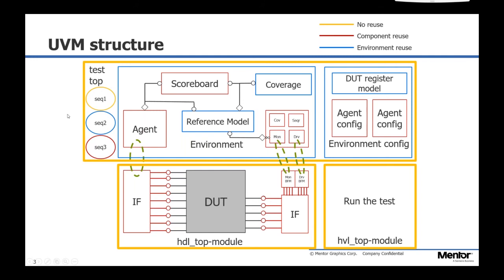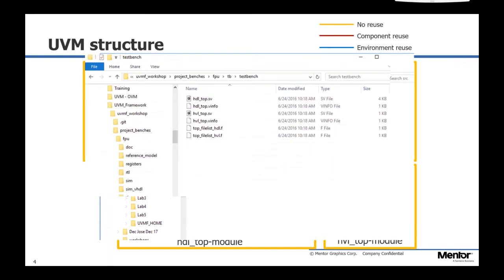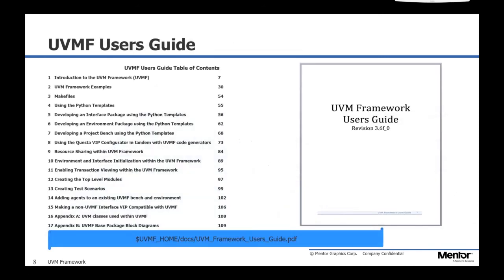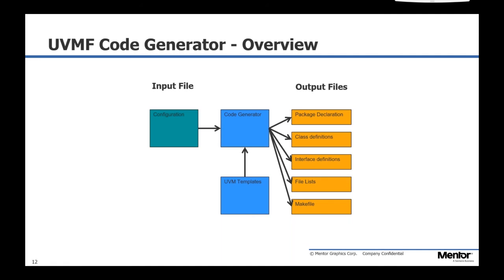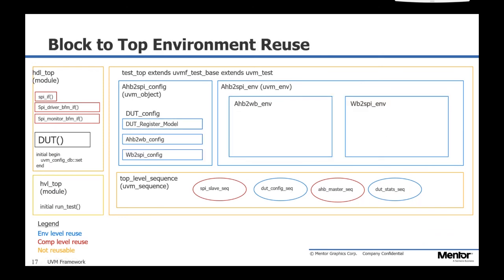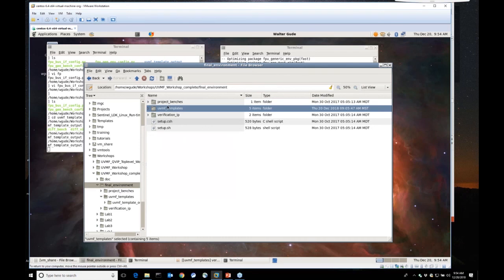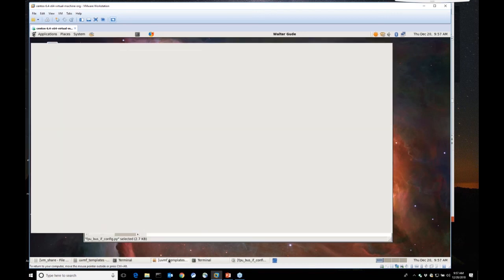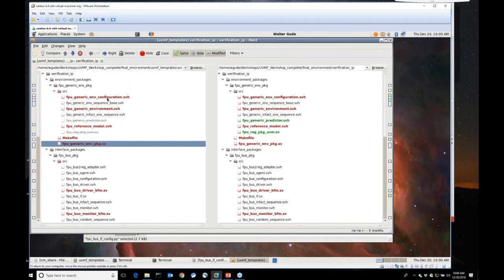UVM Framework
The Universal Verification Methodology (UVM) is a standard verification methodology from the Accellera Systems Initiative that was developed by the verification community for the verification community. UVM represents the latest advancements in verification technology and is designed to enable creation of robust, reusable, interoperable verification IP and testbench components.

UVM Framework is a combination of a class library and a code generator, delivered as part of the Questa® Verification Solution, that enables you to build a UVM testbench within an hour. Providing an architecture and reuse methodology, it allows both experienced and new to UVM verification teams to assemble operational UVM testbenches as well as all the scripts needed to compile and run this testbench. The testbench can also include industry-standard Questa VIP components. This quick jumpstart allows the team to focus on verifying product features instead of the normally tedious work building a UVM TB from scratch.

With larger and more complex designs, the gap between design and verification has grown larger. Because of this the reuse of the testbench both in new projects and within different levels of the same project has become very desirable. One of the "promises" of UVM is achieving such reuse. However, in reality, UVM reuse has been limited. The UVMF provides this reuse of testbench agents both from block to chip level within the same project and from project to project.